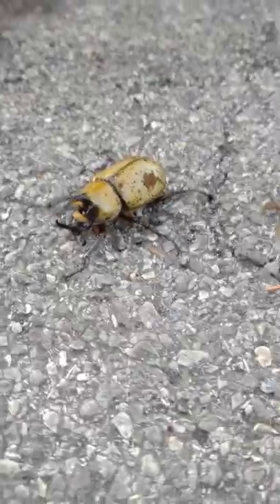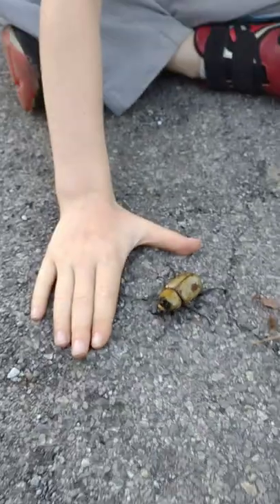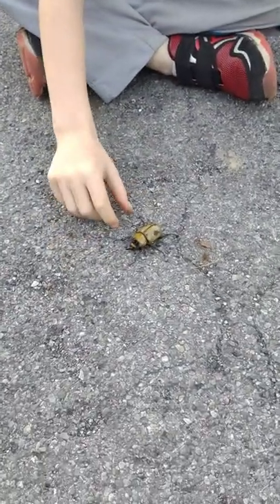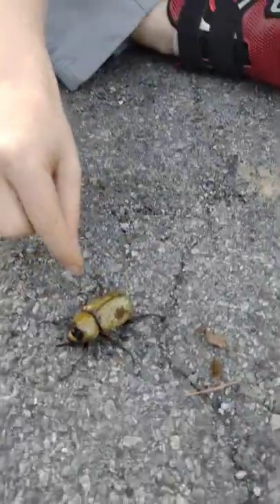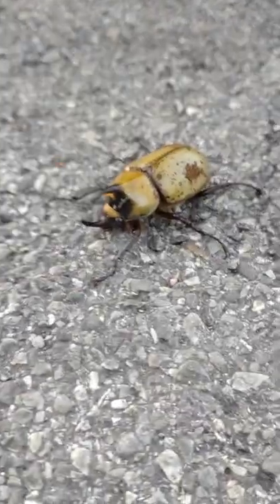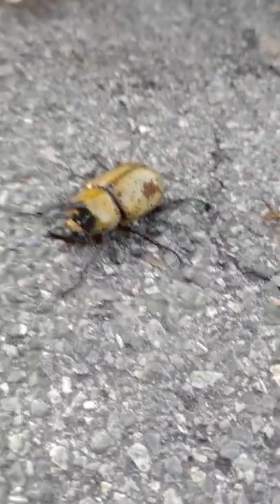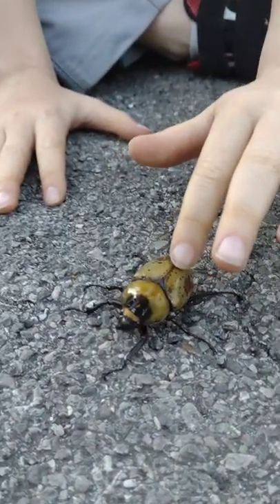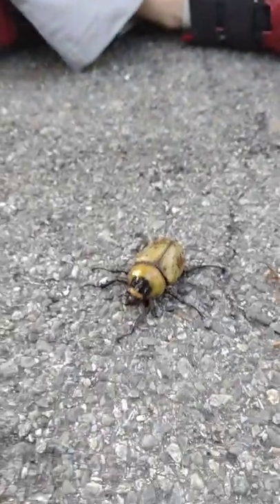MY BROTHER FOUND A HERCULES BEETLE IN A BARN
my brother found a Hercules beetle!